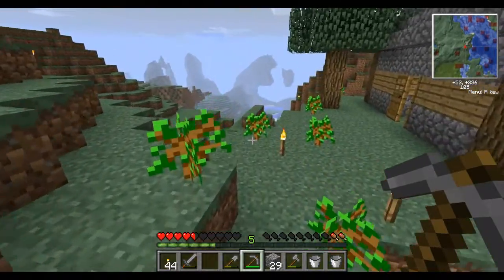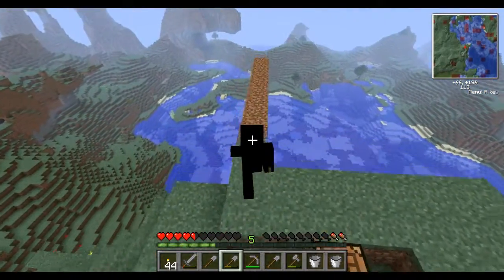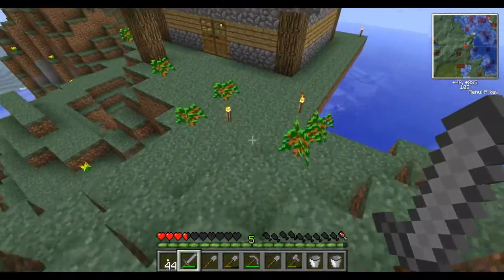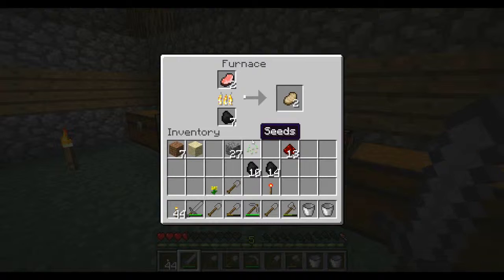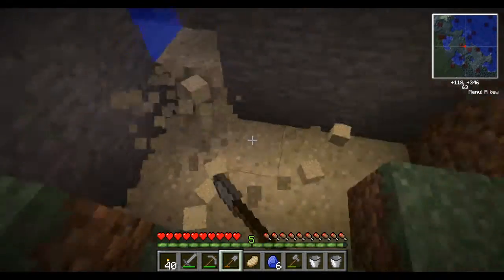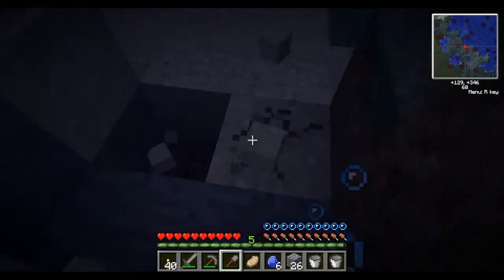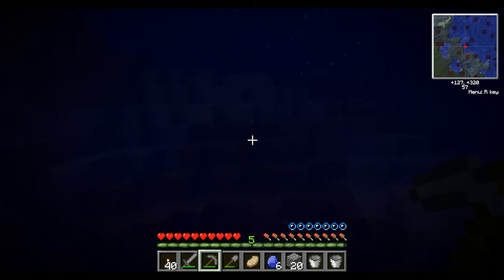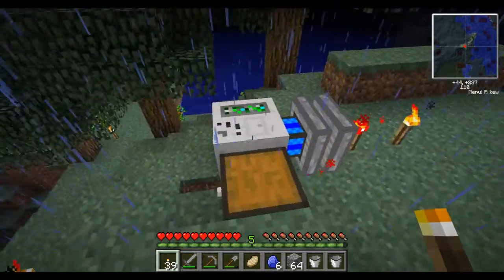Minecraft - Gee's Quest | Buildcrafting it up | Episode 07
We get further into BuildCraft even though there will have to be some things we don't figure out quite yet.